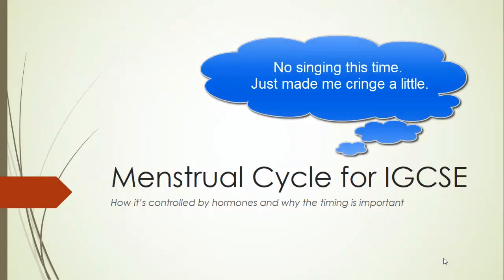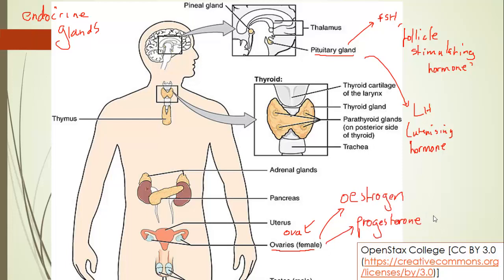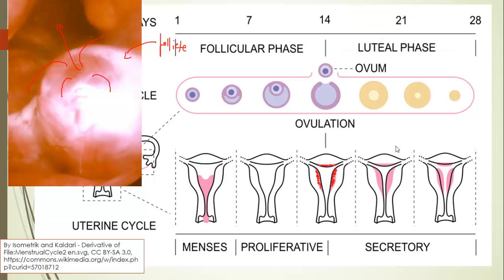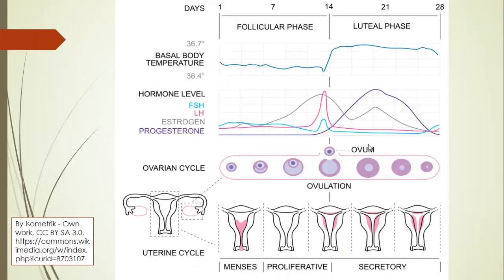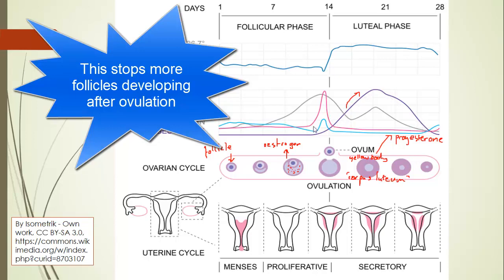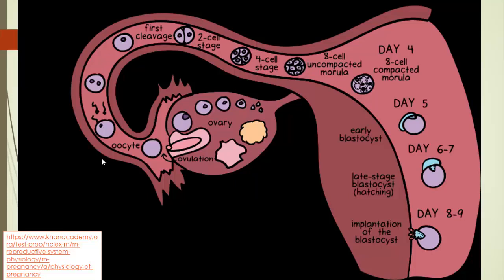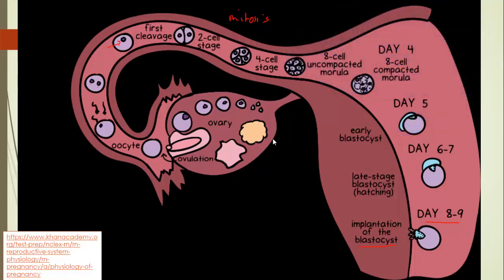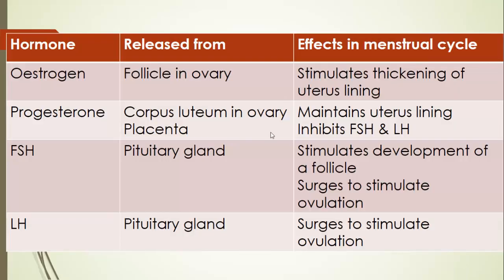Menstrual Cycle for IGCSE Biology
Chatting through the menstrual cycle, discussing the hormones involved and why the timing is important. Hope it helps.
No singing.